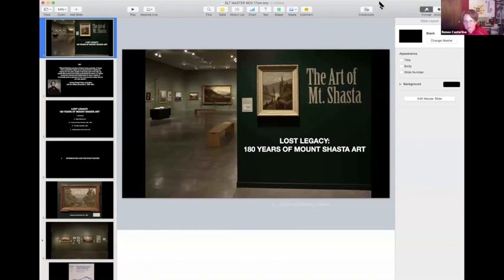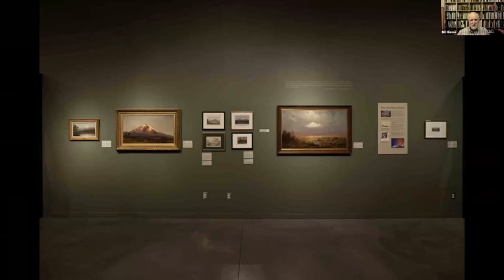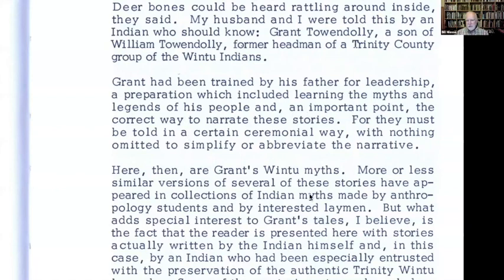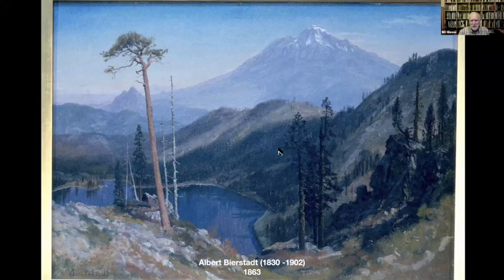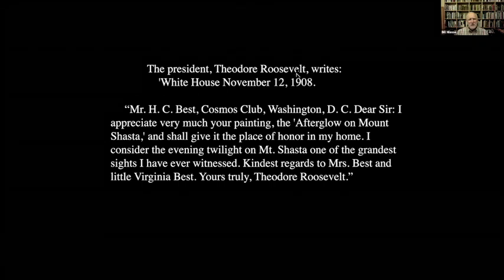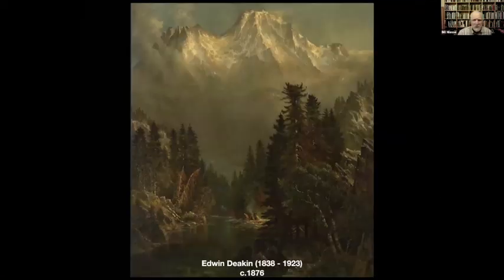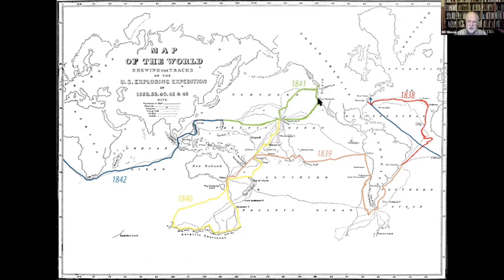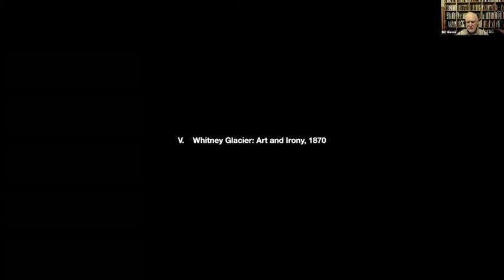Lost Legacy - the Historic Art of Mount Shasta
A webinar by William Miesse on the art and artists of Mount Shasta in the 1800's and early 1900's.